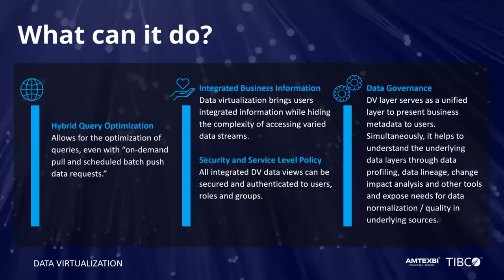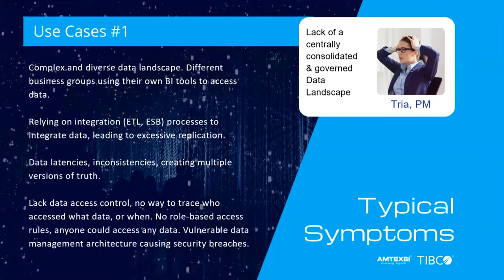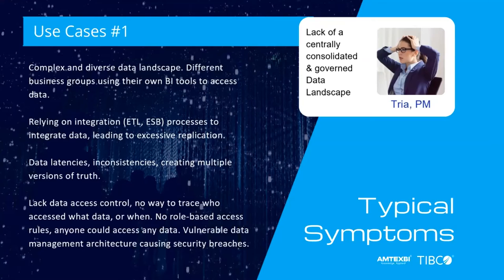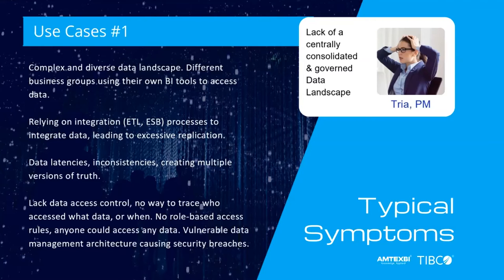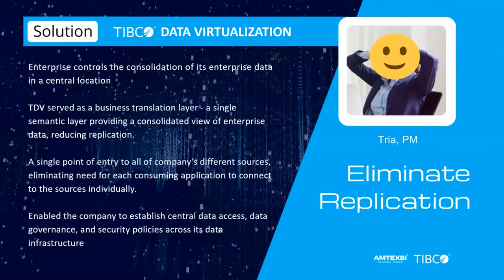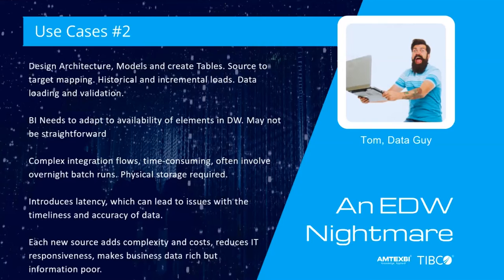EXPLORE: Real-life Use Cases of Data Virtualization: By Dinesh Kalyanasundaram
On 9th Dec 2021 at 3 pm EST, Amtex BI &TIBCO got live for an exclusive live webinar - “Unlock Epic Speeds: WebFOCUS meets TIBCO DV”. Webinar each session was centralized on how to smartly access data and accelerate the speed of analytics employing Data Virtualization. The pooled insights from 5 experts, provided a clear portrait of how Data Virtualization lets you build and drive virtualized data views and services.